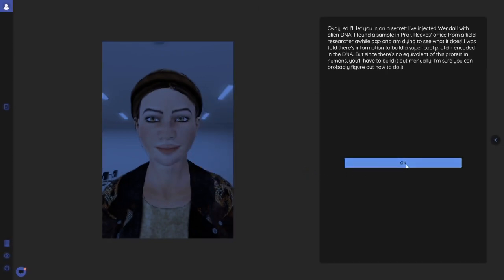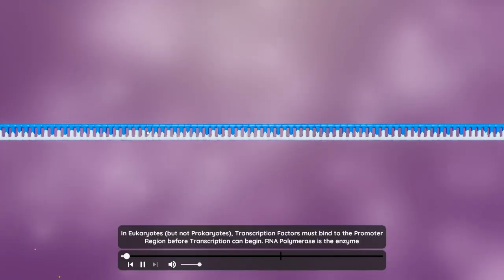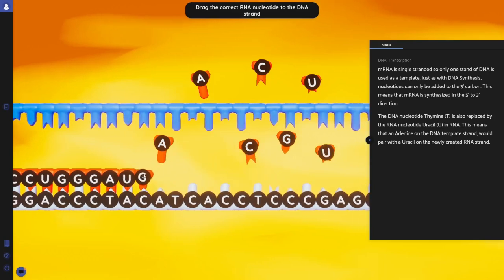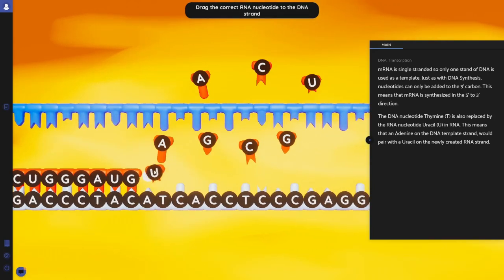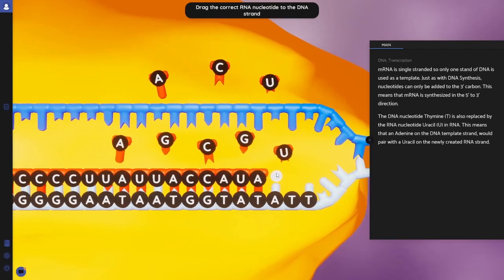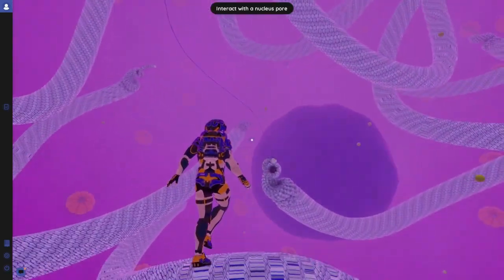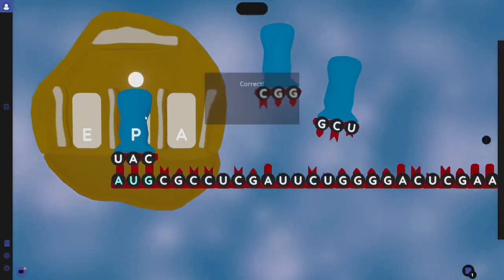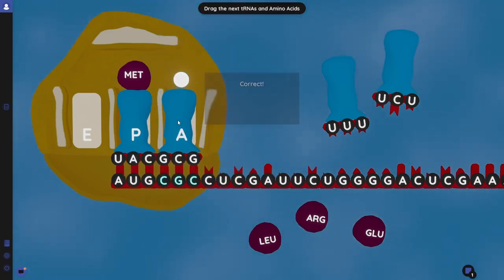DNA II- BSC 2010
A bittersweet end. If you ever want to hang out and play games, hit up my discord server (link is in gameplay videos only). Figured I would throw it out there again since we have something in common.

!! As per request, I'll probably make these videos public. I originally didn't do it for security, but if I check the videos and don't see anything that could be used to find out where I go to school, then I'll change the visibility. I'm sorry I didn't do it sooner but I'm paranoid.